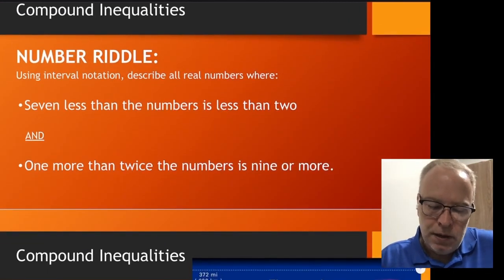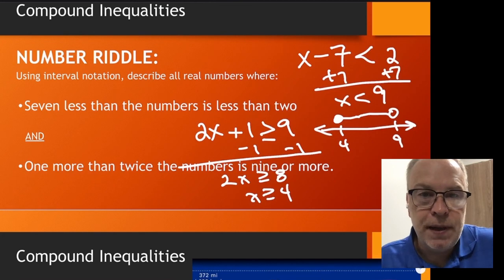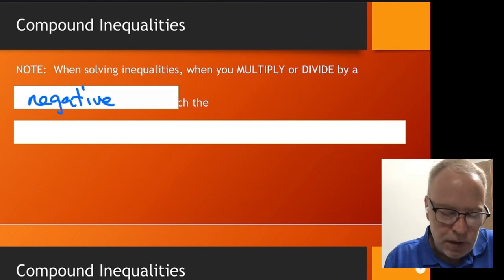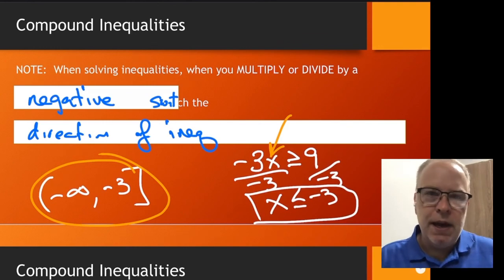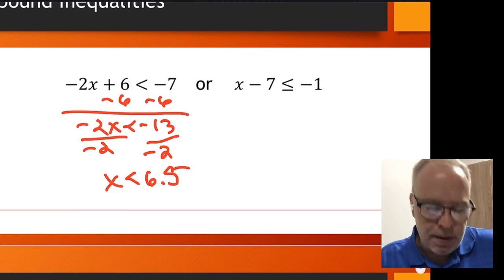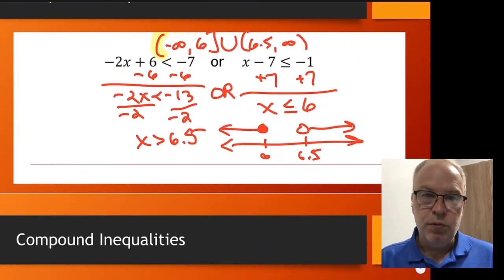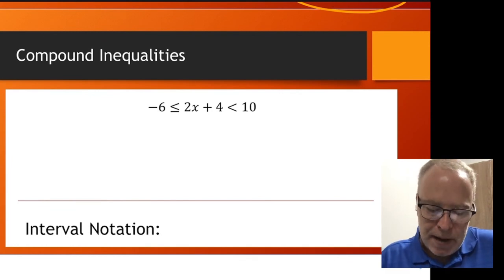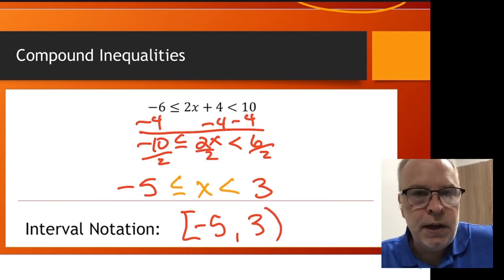Learn how to solve compound inequalities (1.4 Algebra 2)